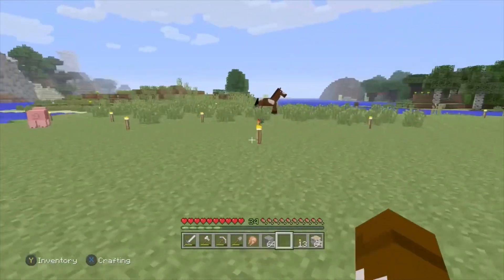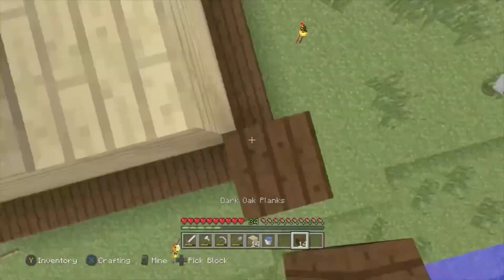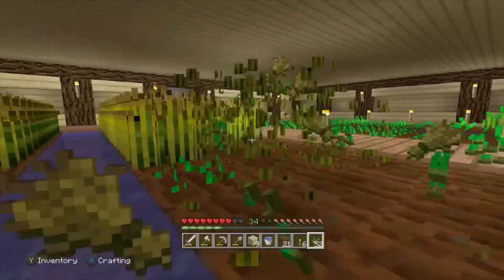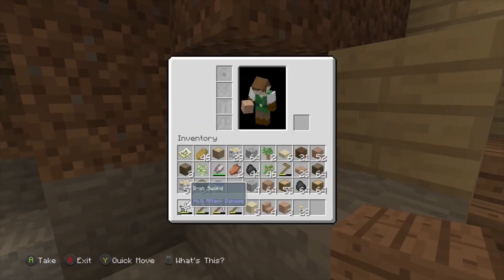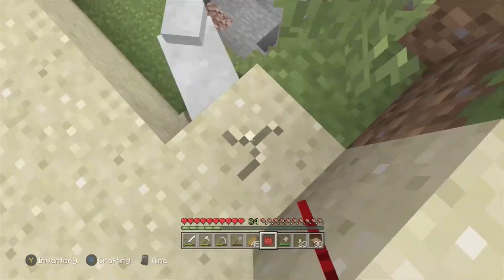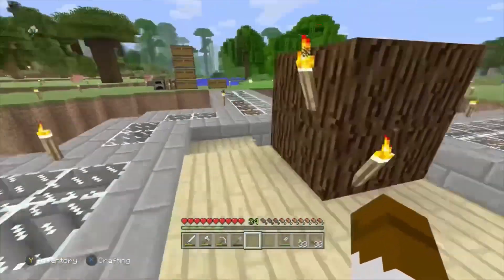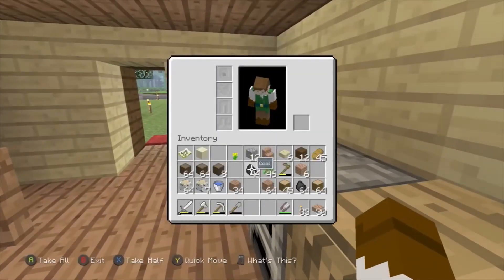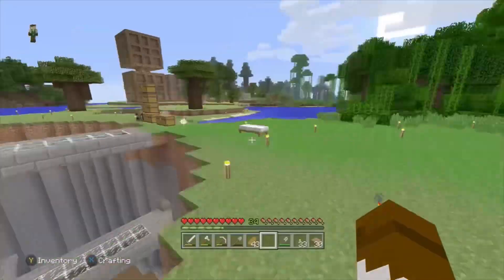Ke-Nell - Let’s Play Minecraft - Episode 7